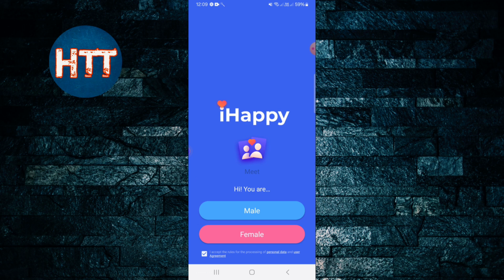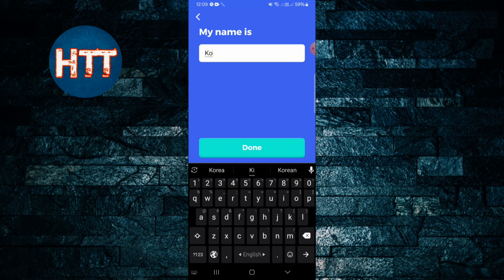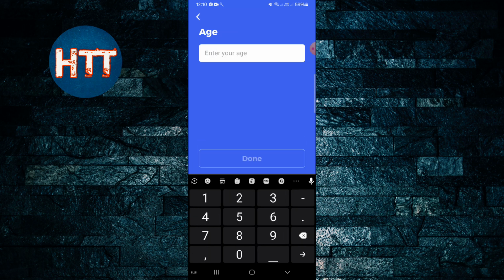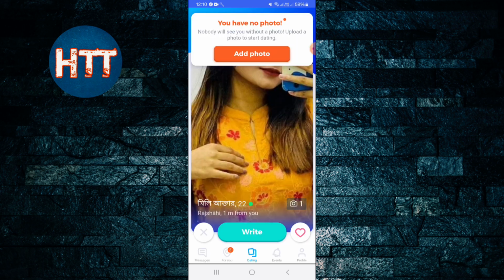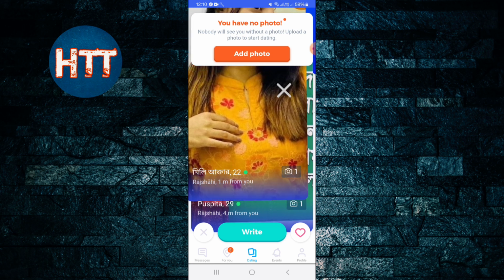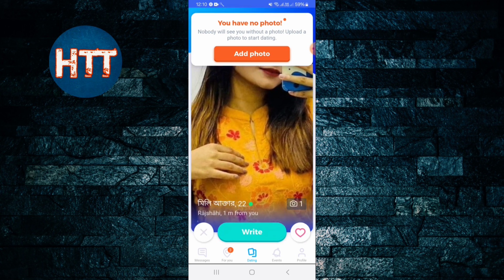How To Get Started Ihappy Social App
📲 How to Get Started with iHappy Social App – Beginner’s Guide (2025) 🚀

Just downloaded the iHappy Social App and not sure what to do next? Don’t worry! In this video, I’ll walk you through everything you need to know to set up your profile, connect with friends, and explore the features of iHappy in 2025!

🔹 What You’ll Learn:
✅ How to create an account on iHappy
✅ Setting up your profile & customizing settings
✅ Adding friends & connecting with people
✅ Exploring key features & posting updates
✅ Tips to make the most of iHappy